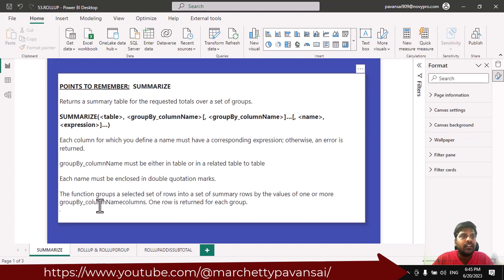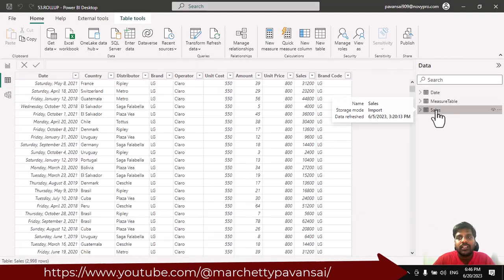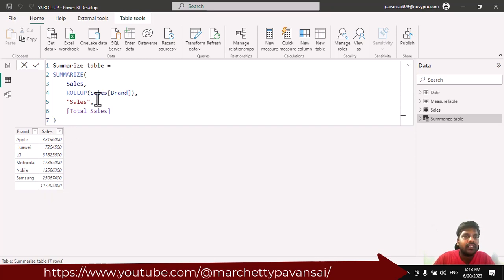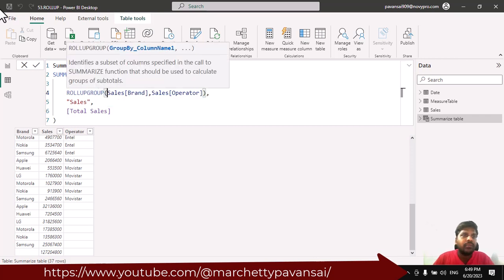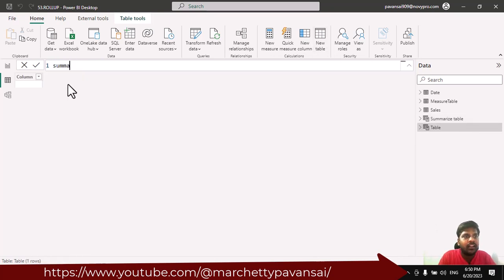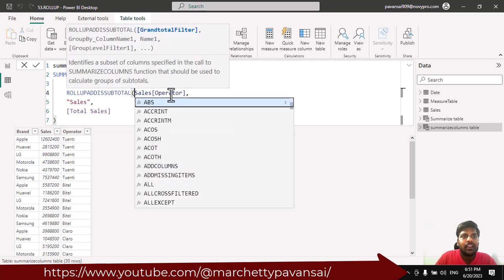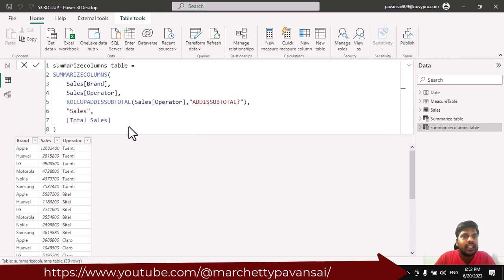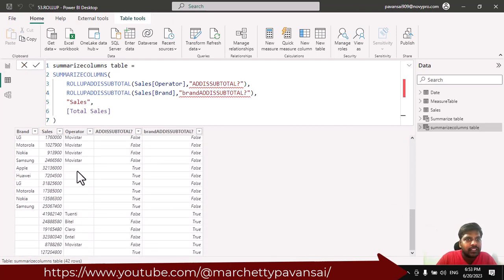DAX | Power BI | Table Manipulation | ROLLUP, ROLLUPGROUP & ROLLUPADDISUBTOTAL Functions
This video is about ROLLUP, ROLLUPGROUP & ROLLUPADDISUBTOTAL Functions in DAX of POWER BI.